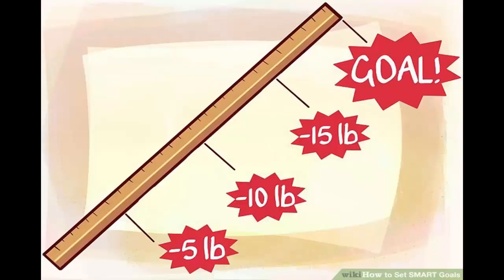prosperity goal planning2